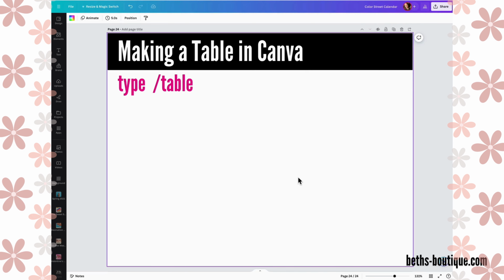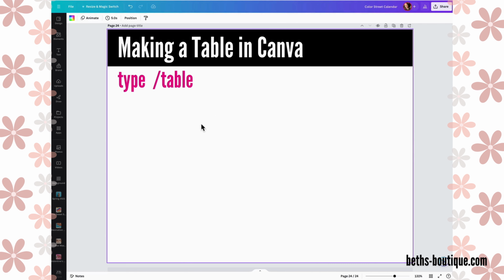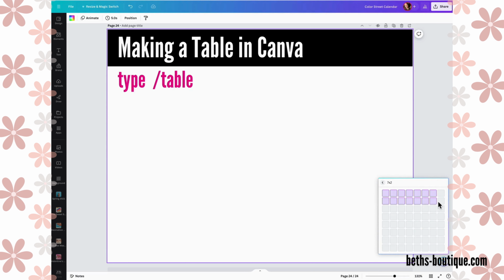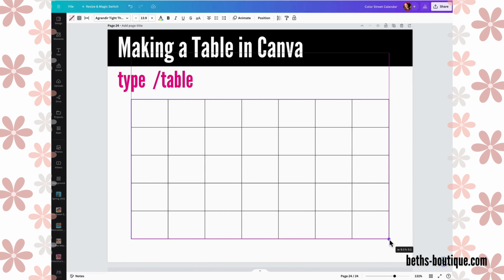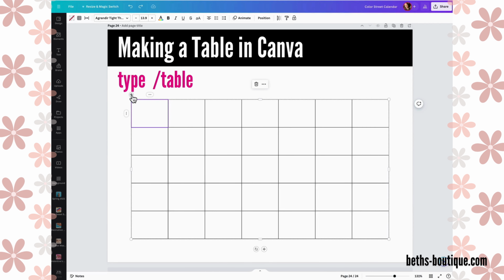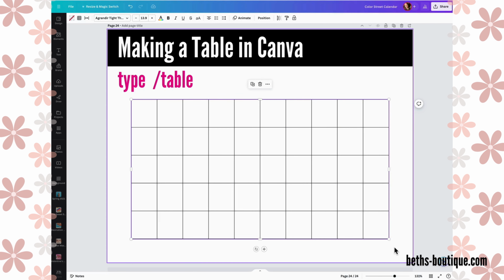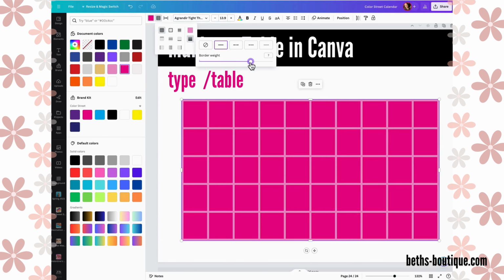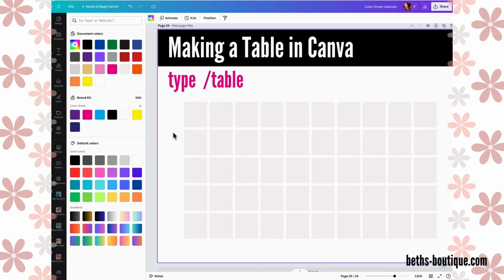How to Make a Table in Canva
Make a table directly in Canva. Game changer!